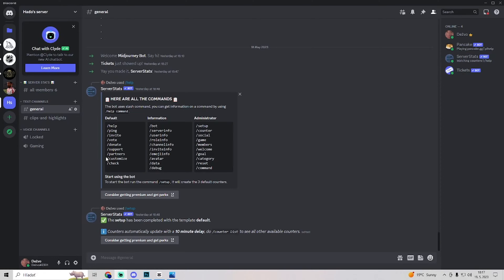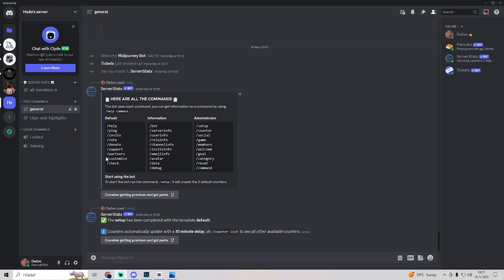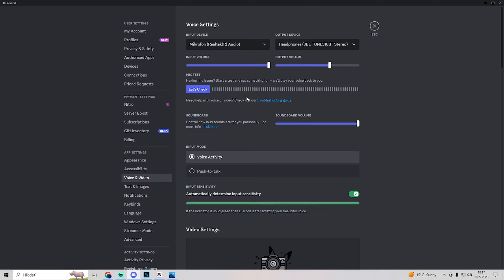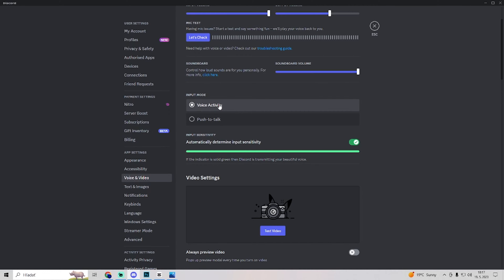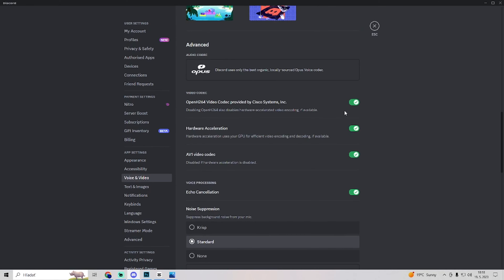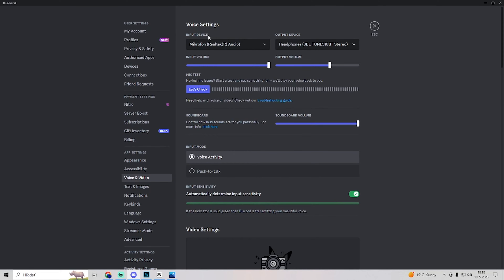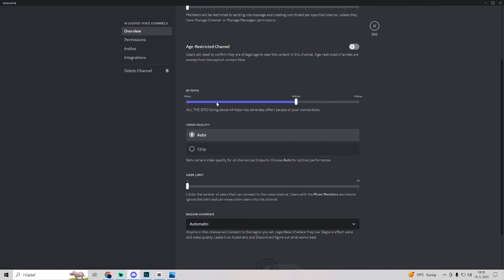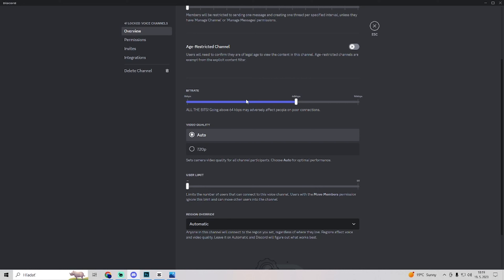How to Fix Audio Quality on Discord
In this video, I'll show you how to fix the audio quality on Discord.